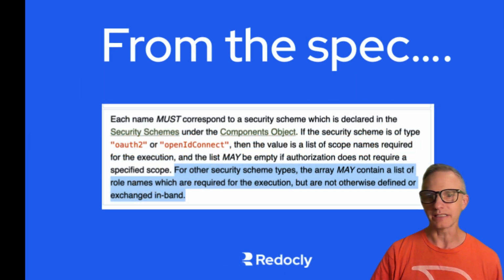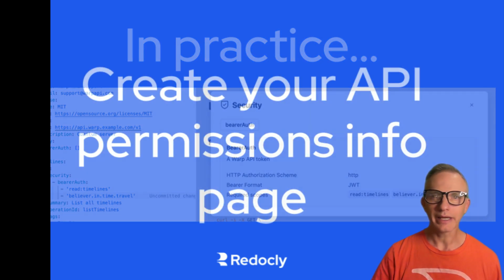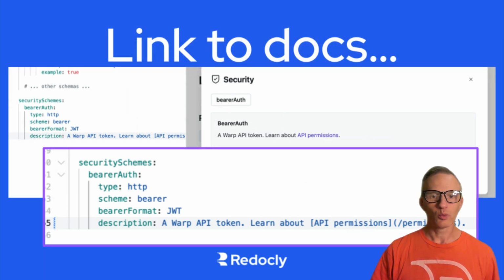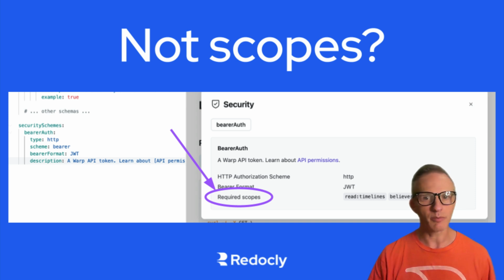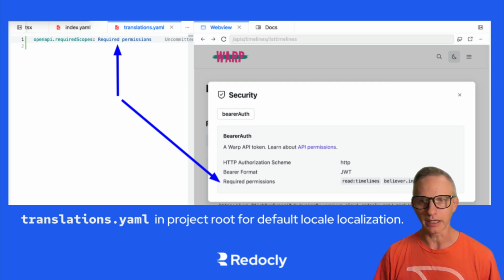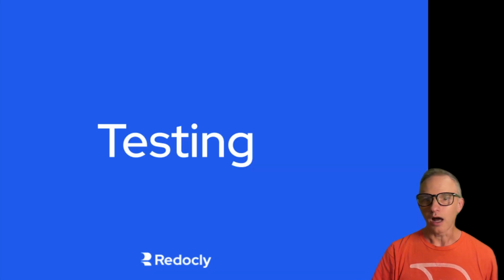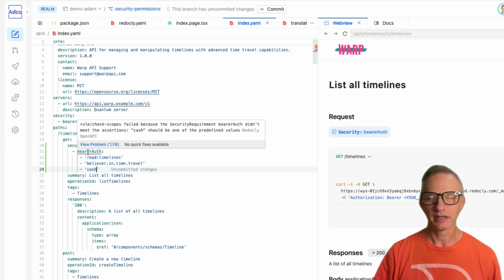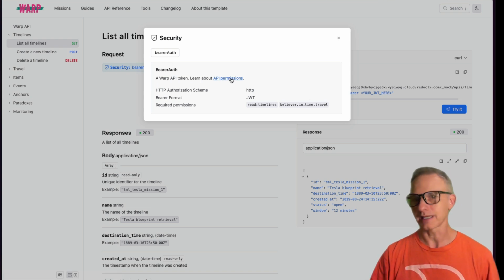How to Describe API Roles and Permissions in OpenAPI (Without OAuth2) | Redocly Tutorial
In this video, we guide you through setting up API roles and permissions in OpenAPI without using OAuth2 flows. Learn how to define permissions, customize role terminology, link a detailed permissions page, and set up linting rules for consistent API access control. This tutorial is perfect for API developers looking to manage access controls in OpenAPI and customize how permissions are displayed in Redocly.

By the end of this video, you’ll know how to:

1. Describe API roles and permissions directly in OpenAPI.
2. Link to a custom permissions page for in-depth documentation.
3. Customize labels to replace terms like ‘Required scopes’ with ‘Required permissions.’
4. Create linting rules to enforce predefined role names in OpenAPI.

Timestamps
00:00 Intro
00:23 OpenAPI Spec Roles
00:40 Example Security Requirement
00:52 Creating a Permissions Info Page
01:15 Linking the Permissions Page in the Security Scheme
01:45 Customizing Display Text for Roles
02:09 Adding Linting Rules for Permissions Consistency
02:50 Testing the Developer Experience
03:12 Testing the End-User Experience
03:31 Conclusion